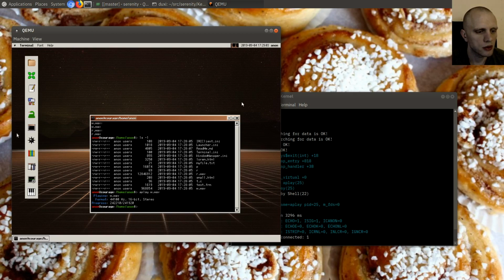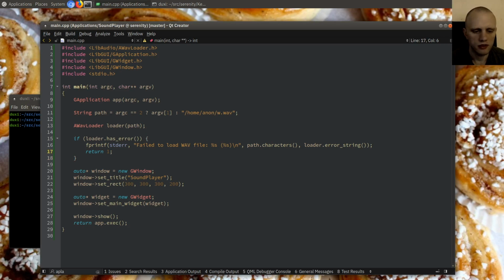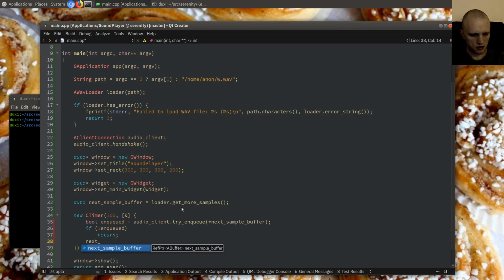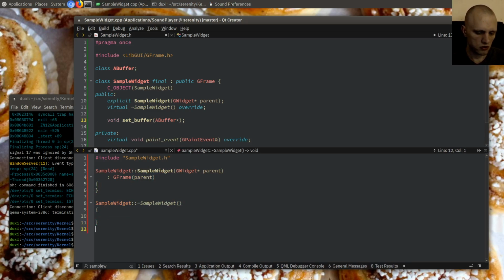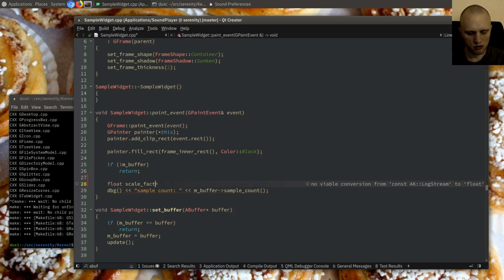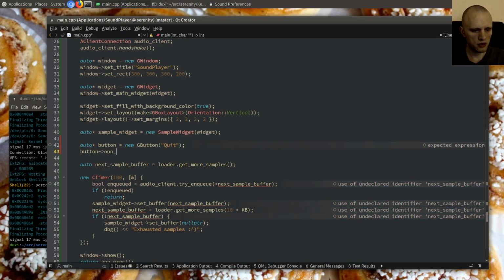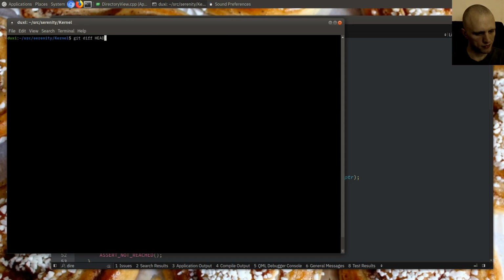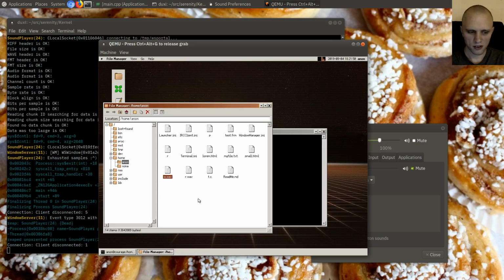OS hacking: A simple GUI sound player app